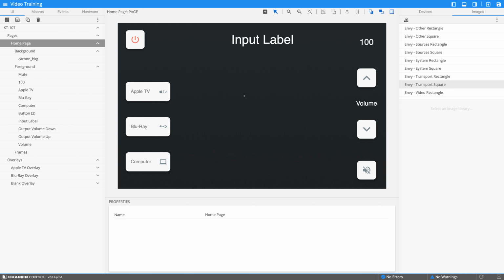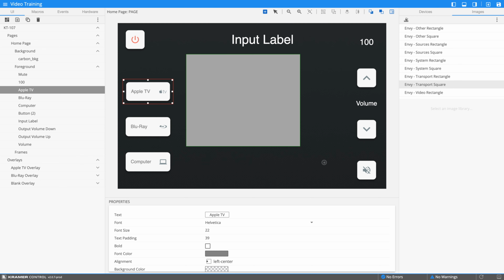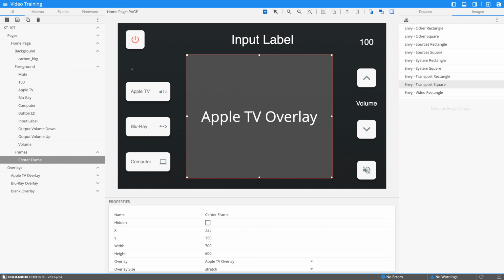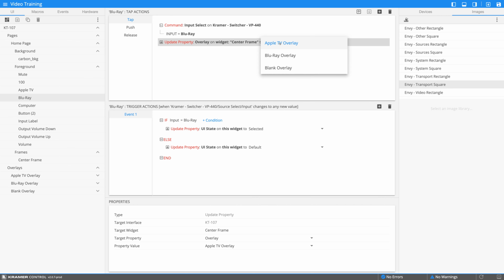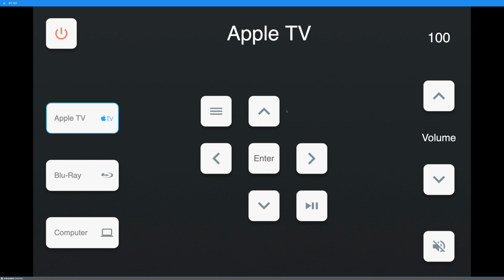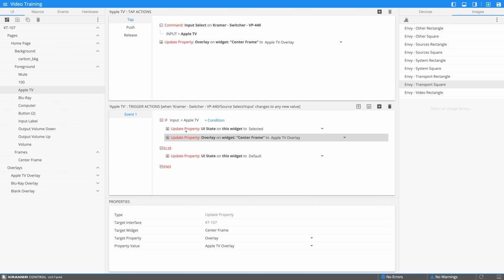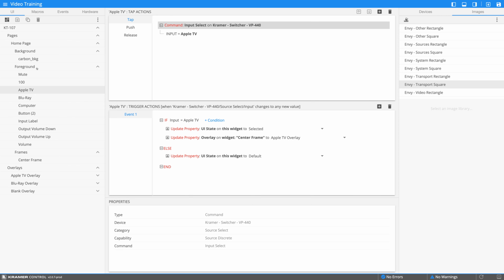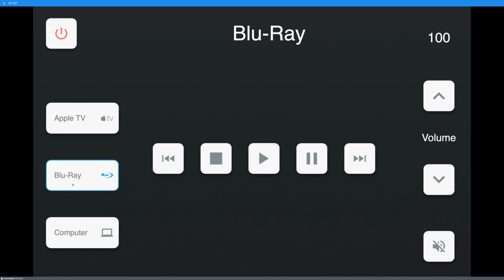Frames and Overlays - Input Switching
This is a Kramer Control Tutorial. In this video we will use frames and overlays to show source controls depending on which input is selected.